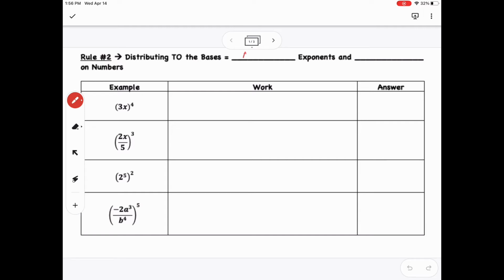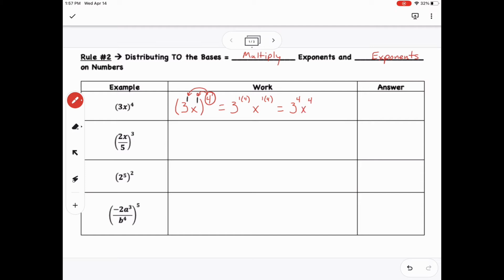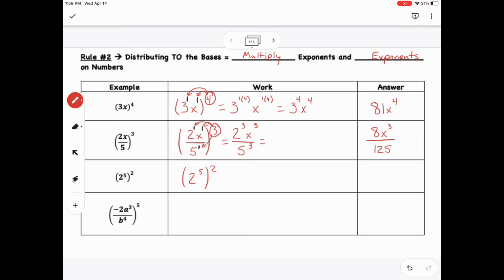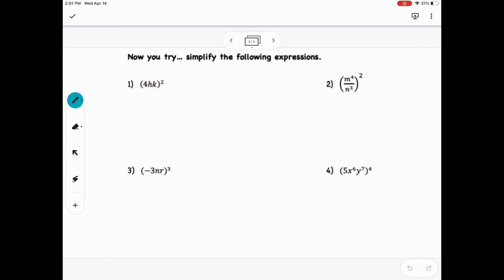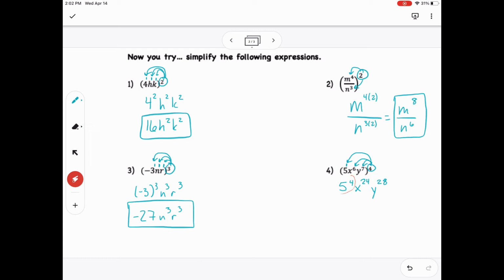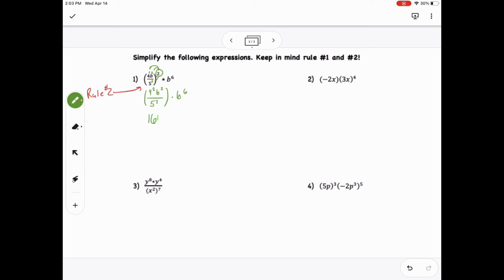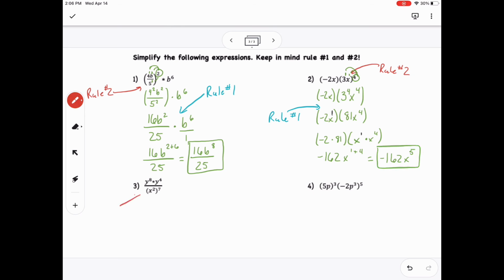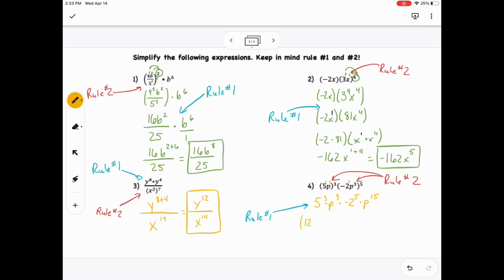Unit 8 LT1 Video 2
Exponent Rule #2 - Power to Power